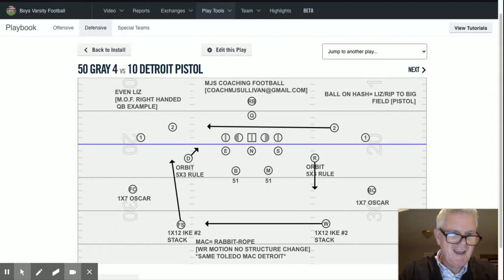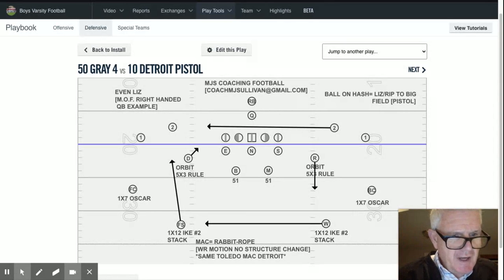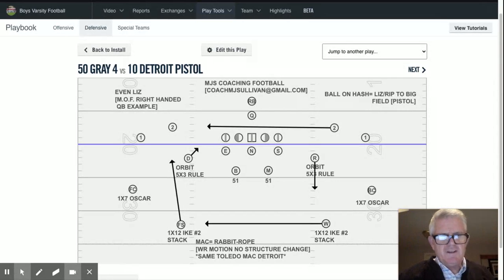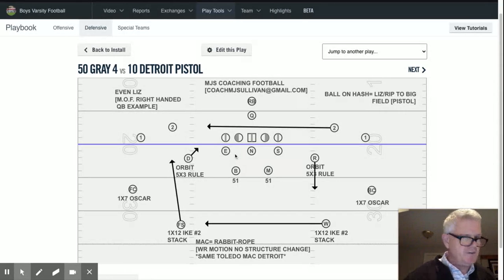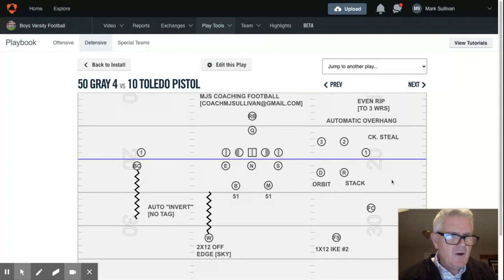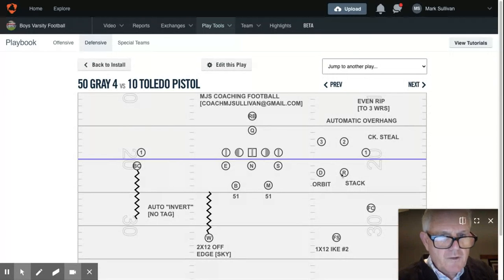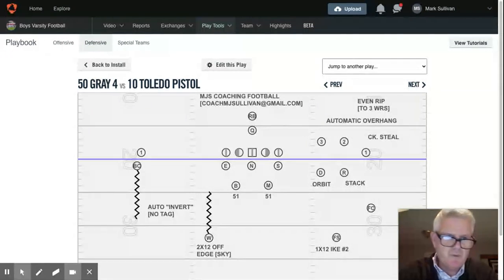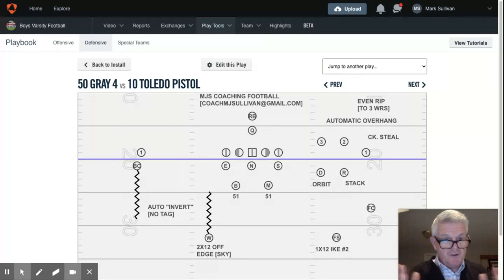3-4 Base Defense 50 Front vs. 10 Pers/Form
50 Front vs. Even personnel/formations, getting a 6th man in the box.